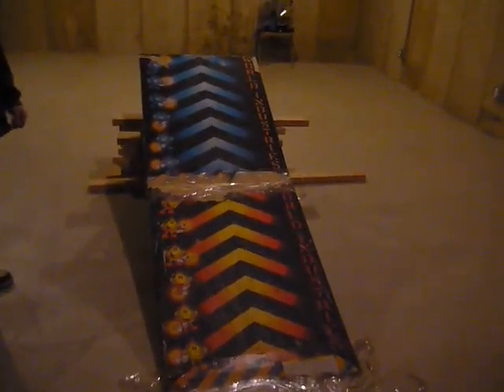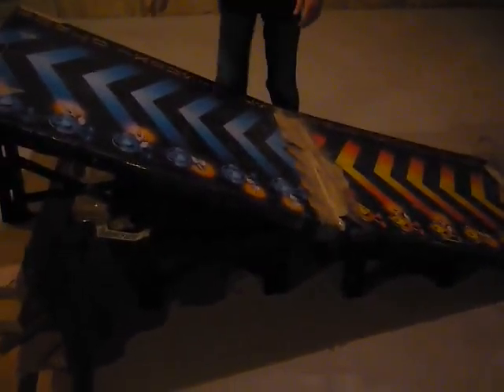Skateboarding ramp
Terry's basement ramp